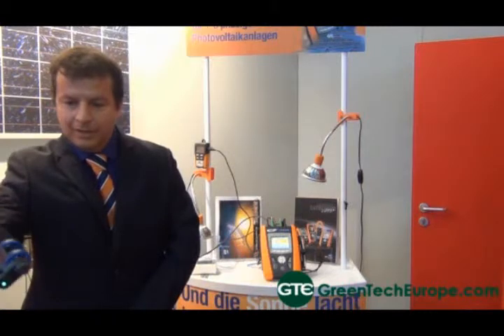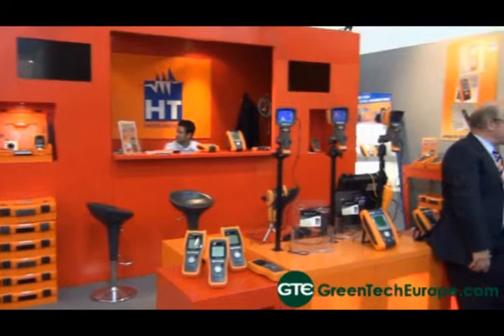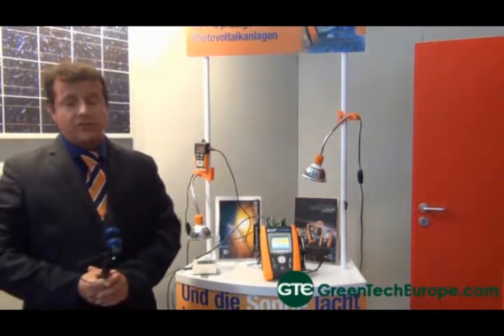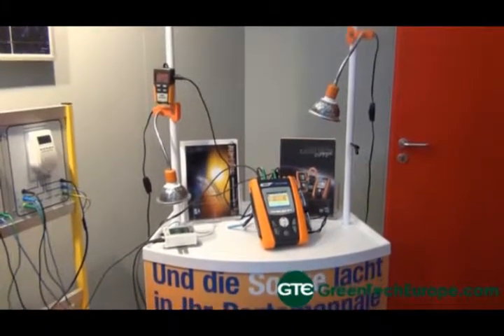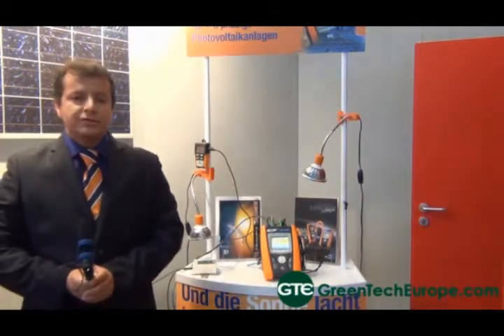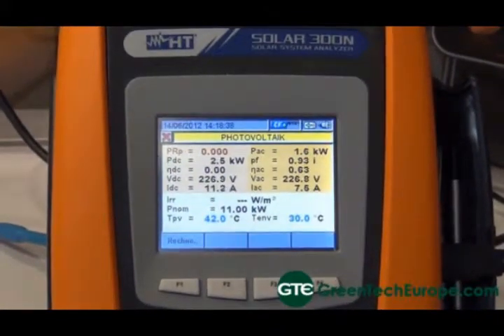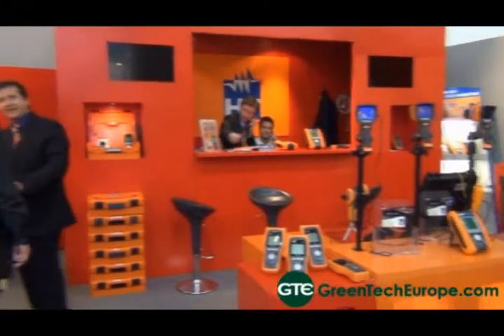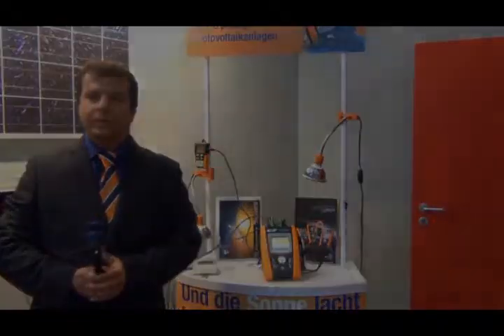HT Instruments INTERSOLAR 2012 Interview with Dr. Balestrazzi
Multifunction instrument for I-V Curve test of photovoltaic strings and modules
and  testing efficiency of PV systems and analysing mains quality in compliance with standard EN50160